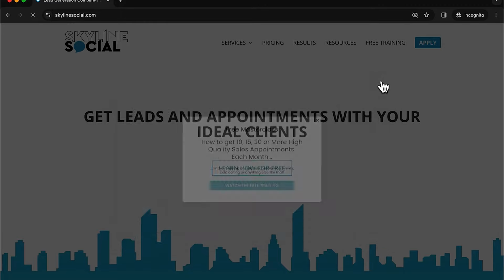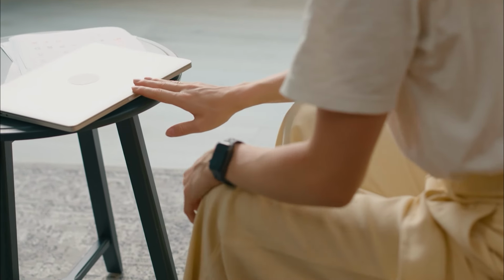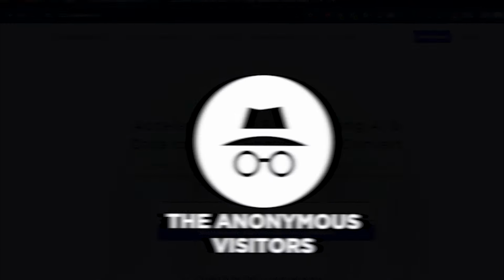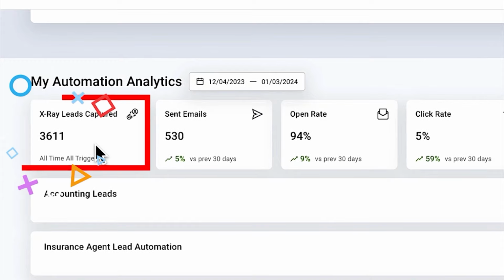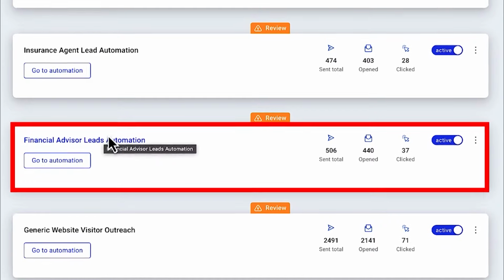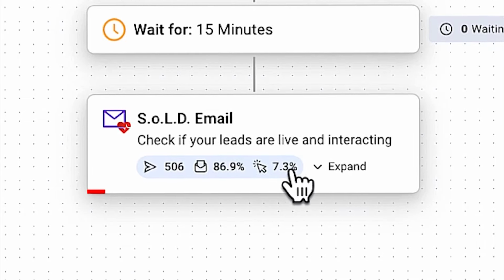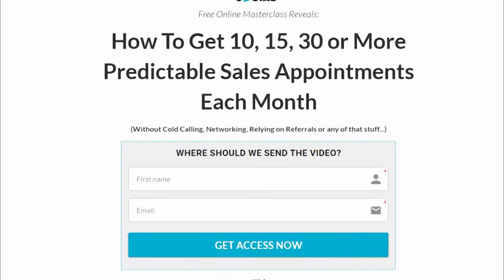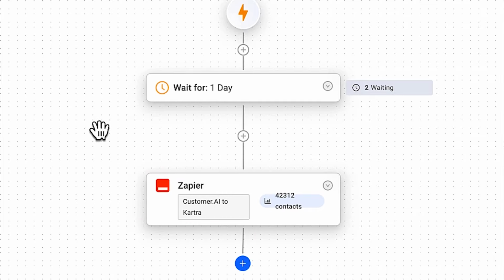No Opt-In Forms Needed! Identify Names & Emails of Website Visitors (Customers.AI Review)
👉 Watch my Free Masterclass on how to get high-quality appointments each month

In this video, you'll learn how to identify anonymous website visitors and send them a cold email to your lead magnet or sales funnel.

🔎 Identify anonymous website visitors (try it for free)